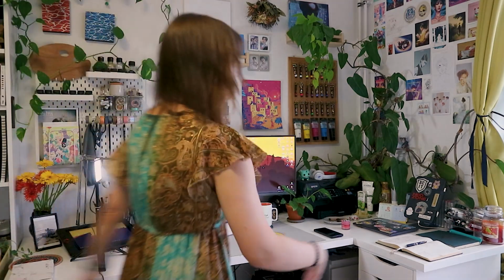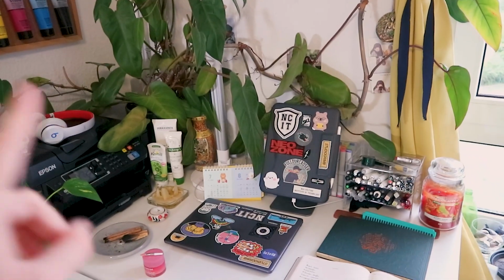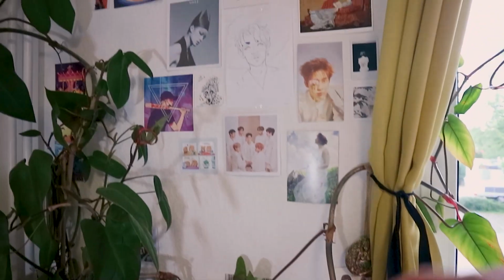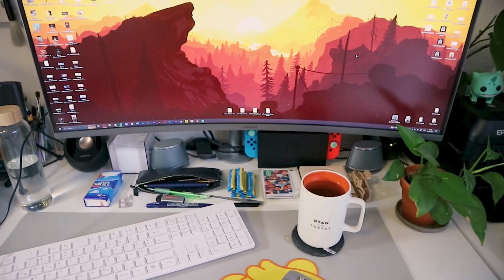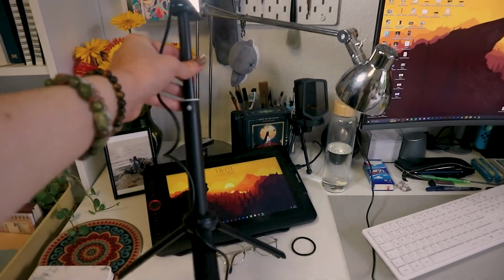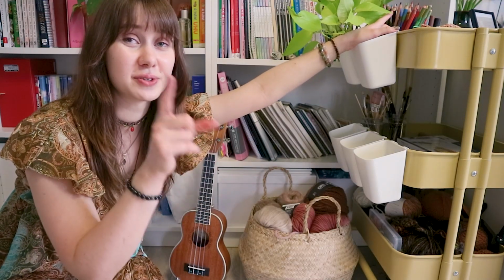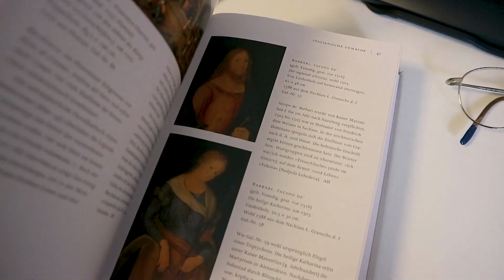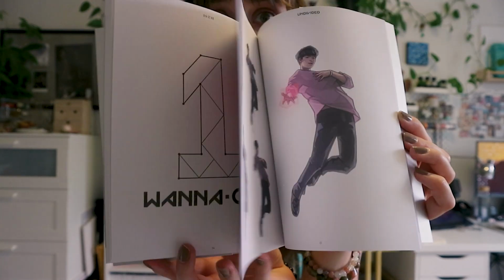🌻 Student Dorm Art Studio Tour 🌻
Hey friends ✨ I was asked by a few of you to do a little desk tour and since i finally feel like my space is complete and how i want it to be at the moment, i finally filmed one~
I hope this video can give you some inspiration to decorate your own space a little! I wish you a great day and thank you so much for being here 🤍

♥ MUSIC ♥
Free Music for Videos 👉 Music by You ME and the Piano - Merry-Go-Round